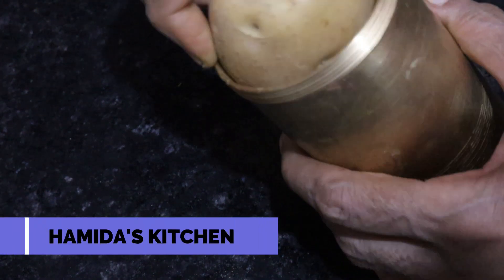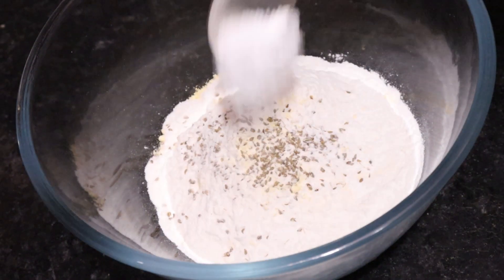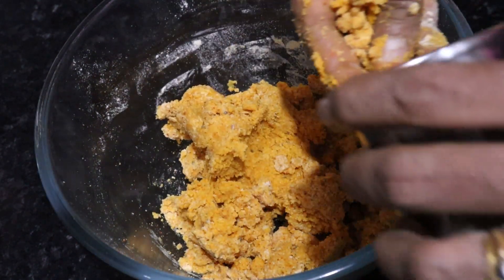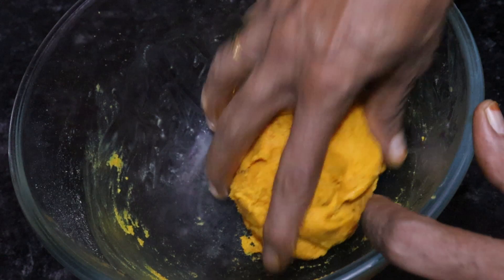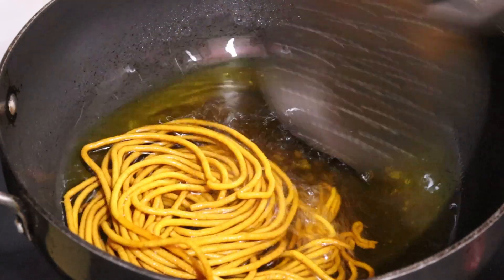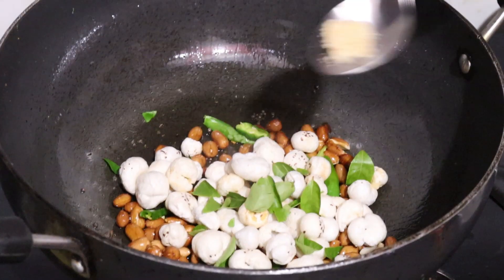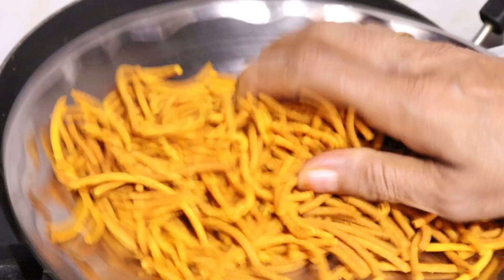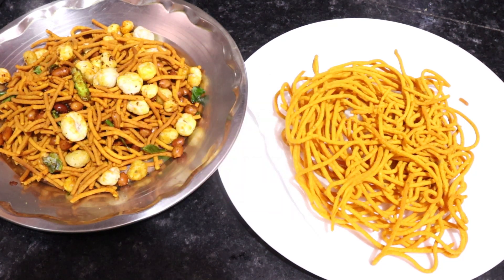2 कच्चे आलू से बनाए लाजवाब रेसिपी ऐसे बनायेंगे तो महीनो तक खायेंगे,सभी आपकी तारीफ करेंगे Aloo Recipe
2 कच्चे आलू से बनाए लाजवाब रेसिपी ऐसे बनायेंगे तो महीनो तक खायेंगे,सभी आपकी तारीफ करेंगे Aloo Recipe

Ingredients
1. Raw Potato - 2
2. Gram flour 1 Cup
3. Rice flour 3/4 Cup
4. arom seed/Ajwain 1/2 tsp
5. Salt as per taste
6.  Asafoetida/Hing 2 Pinch
7. Red Chilli Powder 1/2 tsp
8. Turmeric Powder 1/4 tsp
9. Warm Refined Oil - 2 tsp

 For Namkeen
1. Refined oil - 1 tbsp
2. Mustard/sarso - 1/4 tsp
3. Peanut 1/4 Cup
4. Green Chillies - 2
5. Fox Nuts/Makhana - 1/4 Cup
6. Curry leaves
7. Turmeric Powder - 2-3 Pinch
8, Red Chilli Powder 1/4 tsp
9. Chat Masala 1/4 tsp

More video link:
जब कोई सब्ज़ी समज न आये तो बनाये ये स्वादिष्ट सूजी-बेसन की सब्जी उंगलिया चाटने पर मजबूर हो जाओगे

बनाये सिर्फ 10 मिनट में सूजी-बेसन के दानेदार लड्डू बिलकुल नए और आसान तरीके से हलवाई स्टाइल/

Thank you for your support and love keep watching